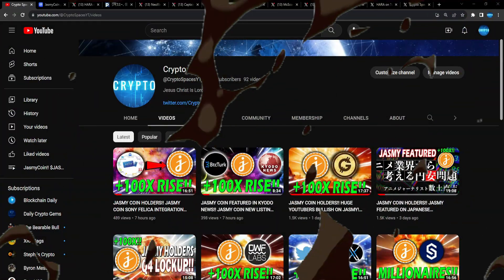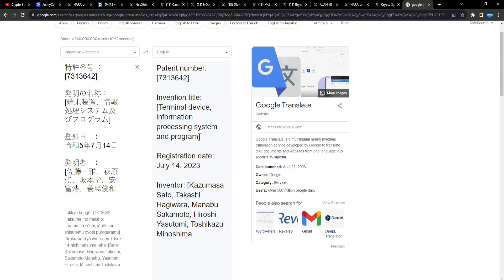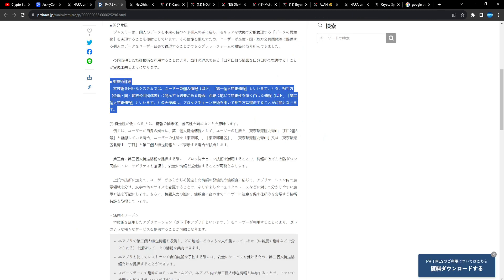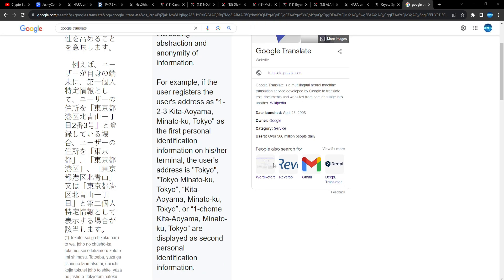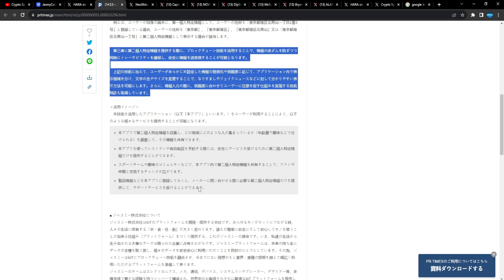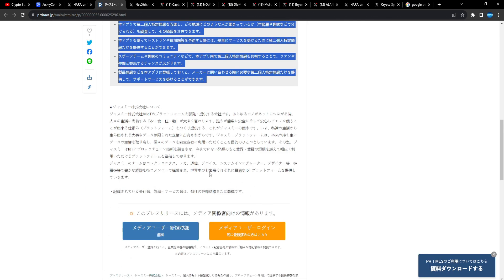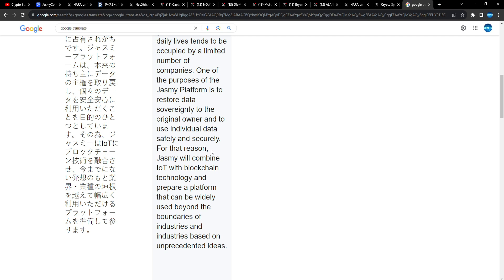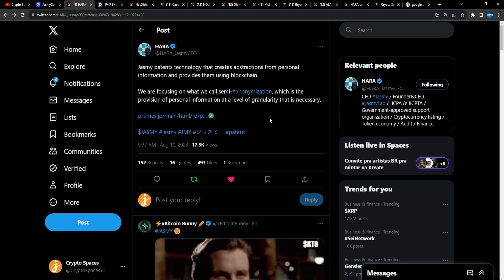JASMY COIN HOLDERS!! JASMY CERTIFIES MULTIPLE PATENTS!! CONSTANT DEVELOPMENT!!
In this video we cover the potential crypto gem Jasmy Coin $JASMY